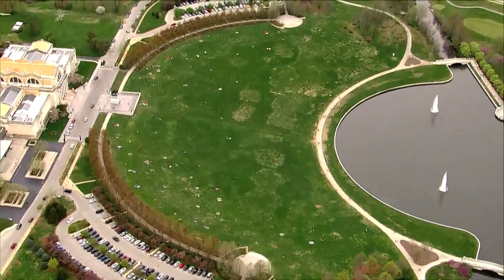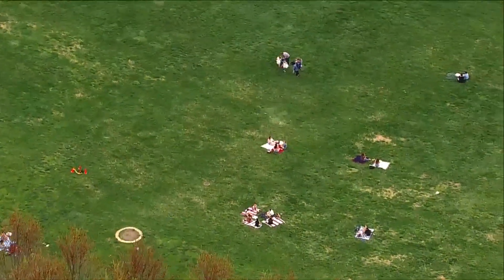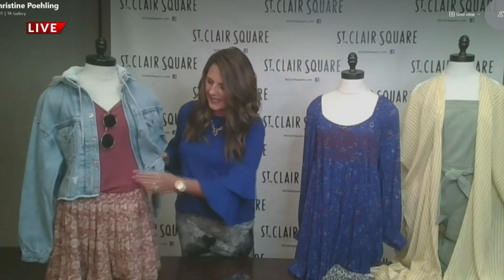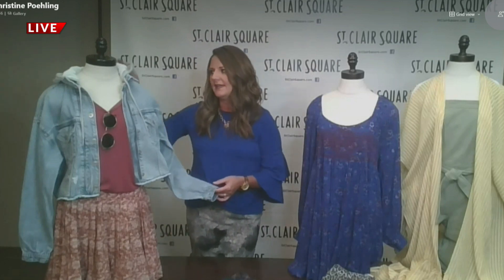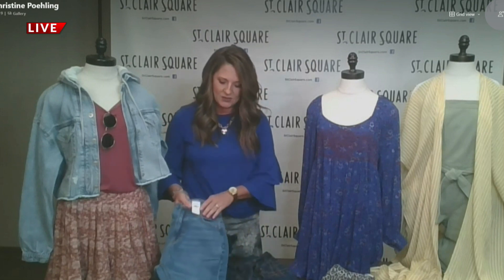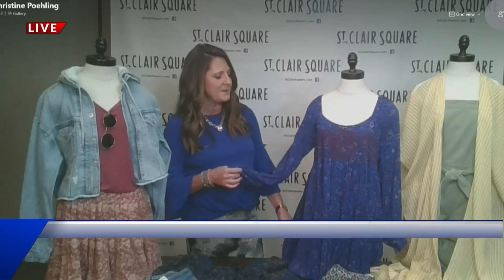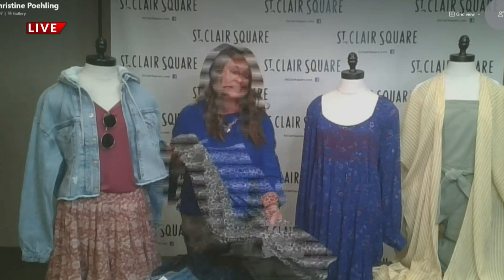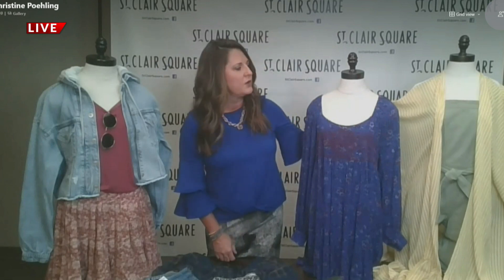On the go styles for transitioning into fall from St. Clair Square